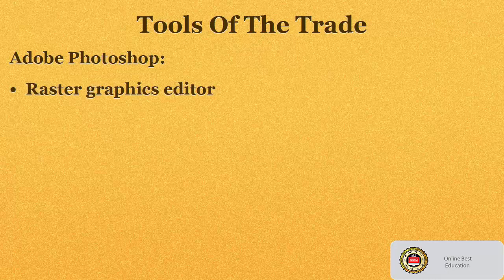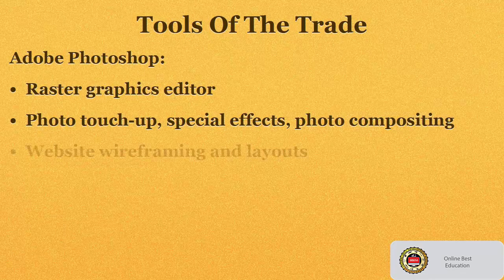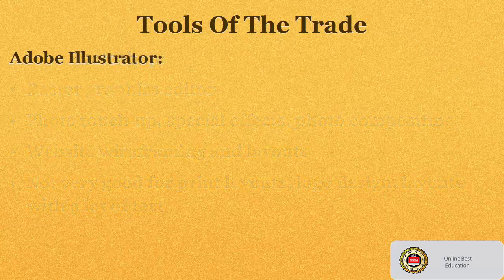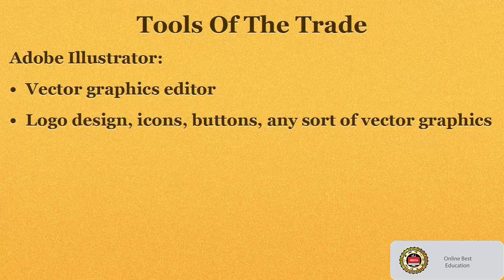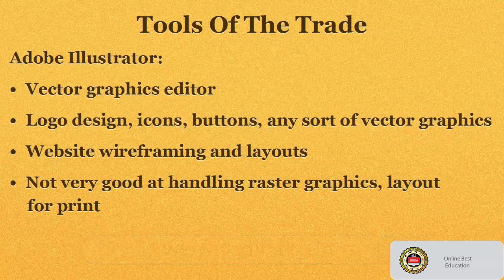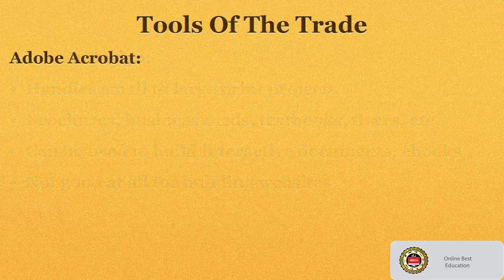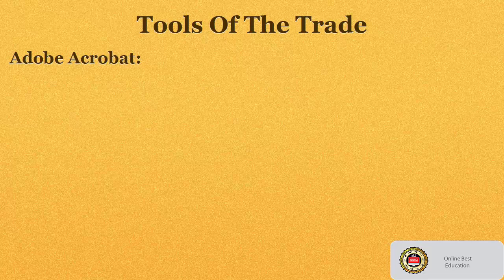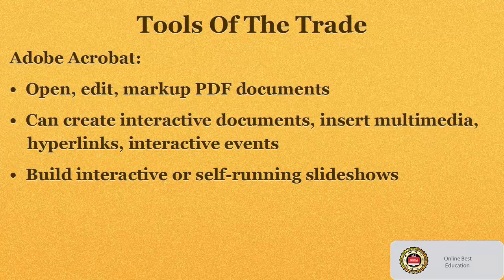Class-21 : An Overview Of The Tools Of The Trade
gsdmofficial
gsdm
computer course
online course
digital marketing
vocational courses
skill development
nsdc
pmkvy

certificate fee:-
ADCA-299/-
DCA-299/-
Typing (Eng/Hindi/urdu/Bengoli,Asami,Gujrati,Marathi,Punjabi,Tamil,telgu,french,Rusian,ETC)=299/-
Beutician=299/-